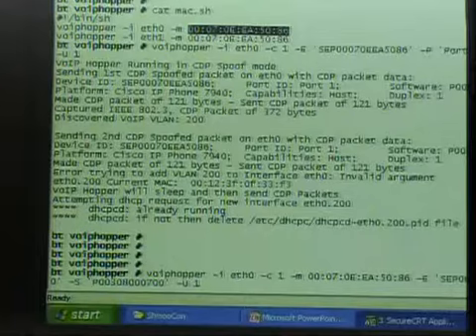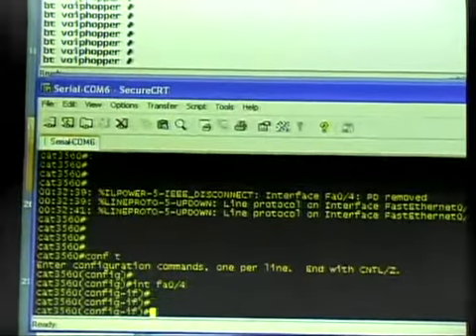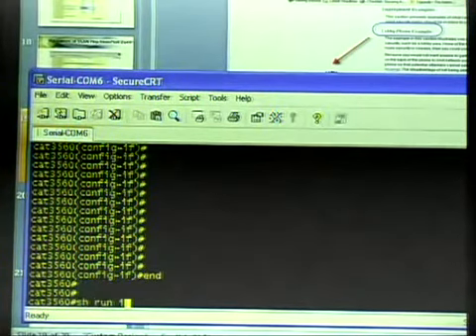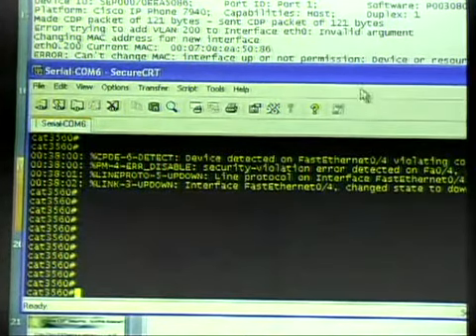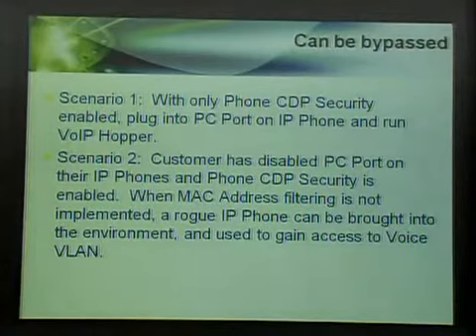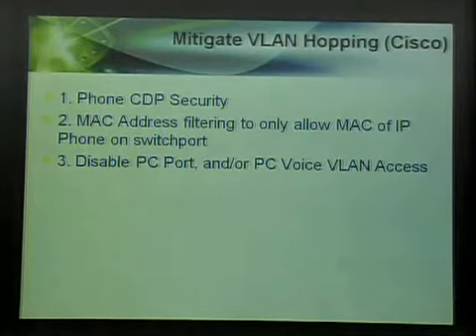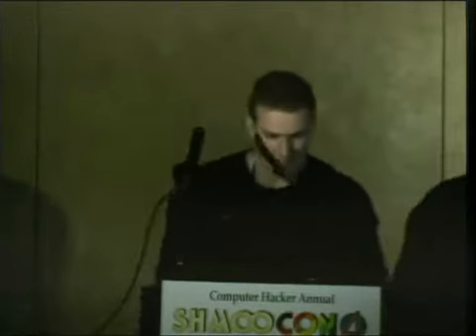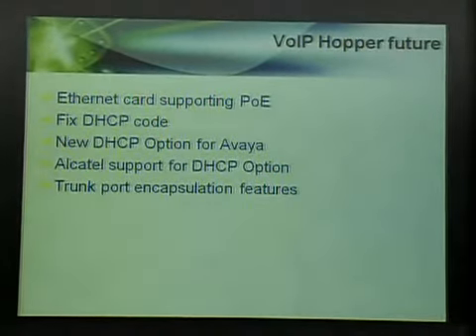VoIP Penetration Testing Lessons Learned 4/5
Speakers:  - John Kindervag and Jason Ostrom clip 4/5